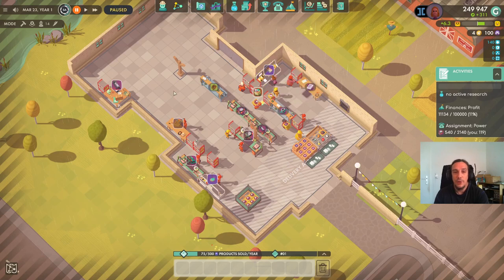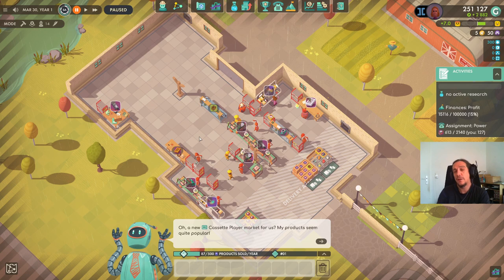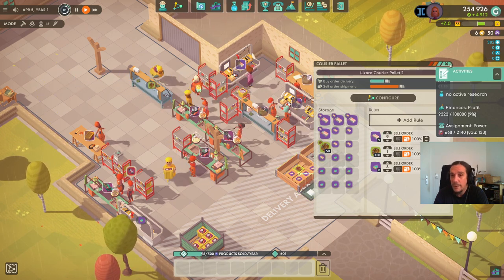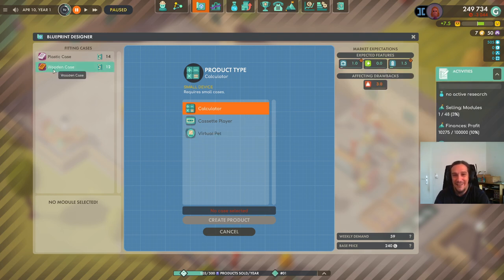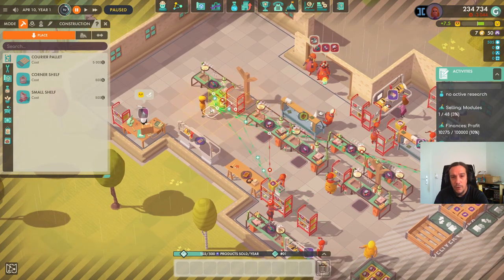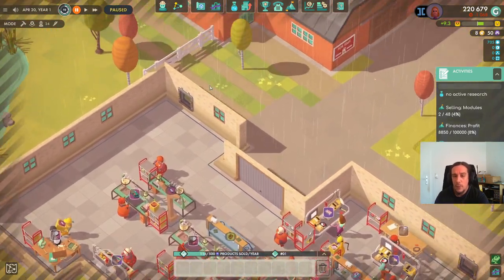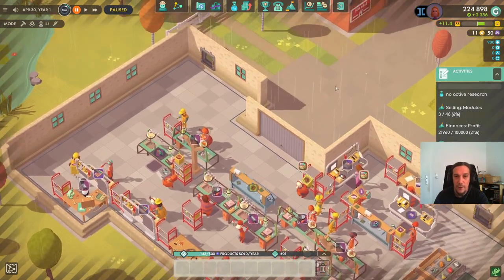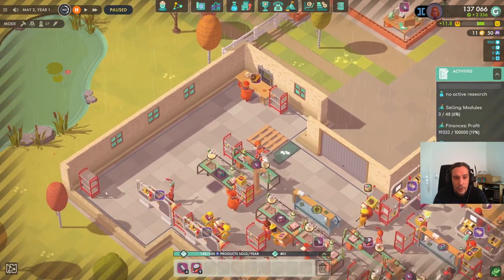COURIER ROUTES - Good Company Beginners Guide Tutorial 03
This is a full guide Beginners Tutorial Series, providing Tips & Tricks for Good Company. I give you a complete Walkthrough of all the features and explain all the gameplay elements.